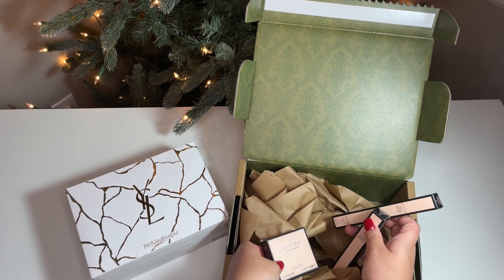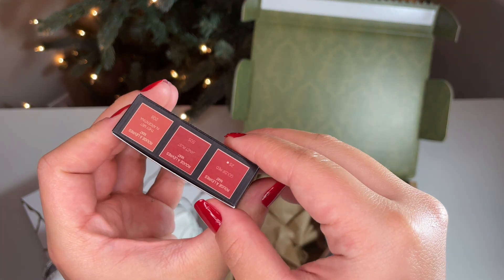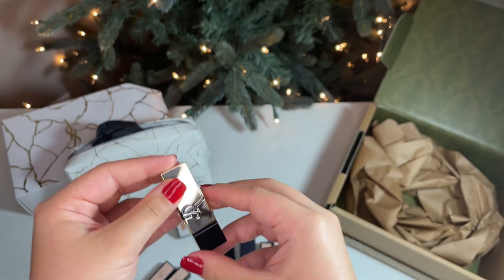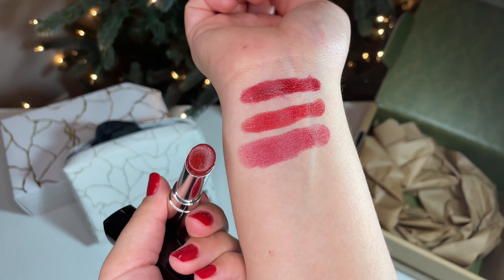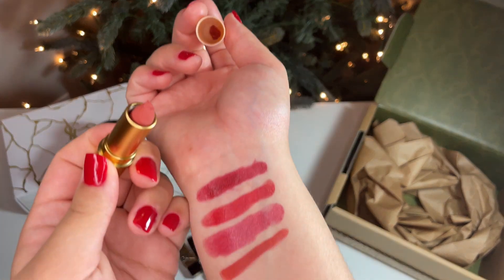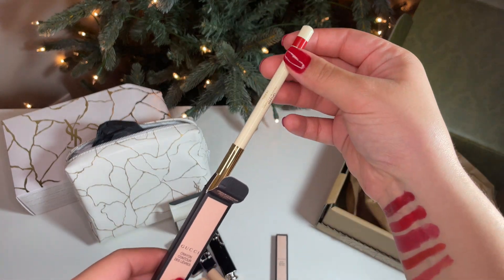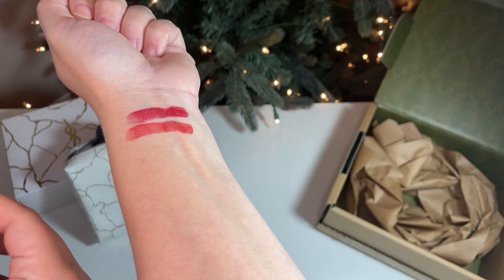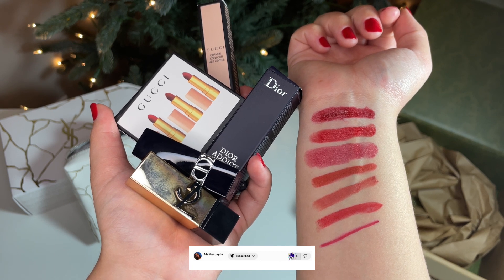Luxury Lipstick Haul Full Review and Swatch!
Comparing Gucci, YSL, and Dior Red Shades

Links:
ROUGE À LÈVRES MAT MINI LIPSTICKS TRIO GIFT SET:

DIOR ADDICT
Hydrating Shine Lipstick - 90% Natural-Origin Ingredients:

ROUGE DIOR
Couture Color Lipstick - Velvet and Satin Lipstick Finishes - Hydrating Floral Lip Care - Long Wear: